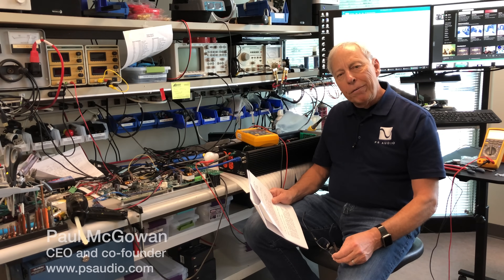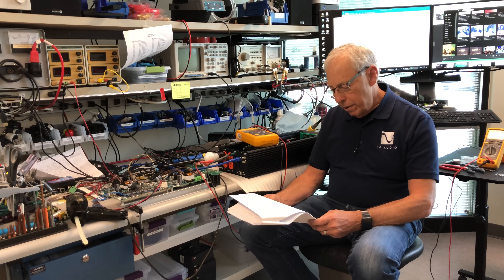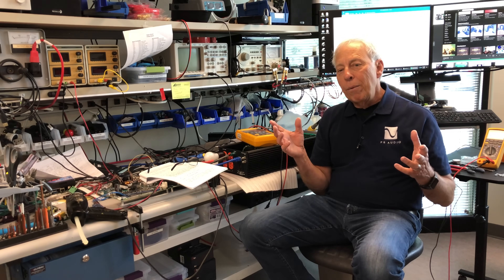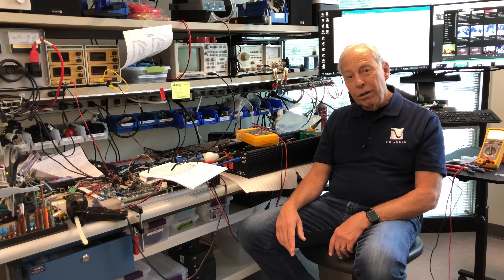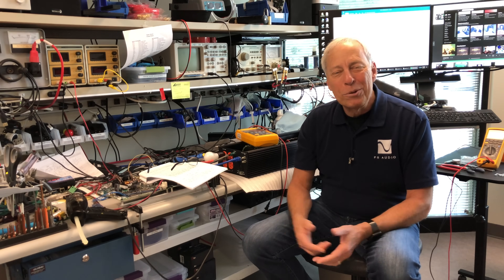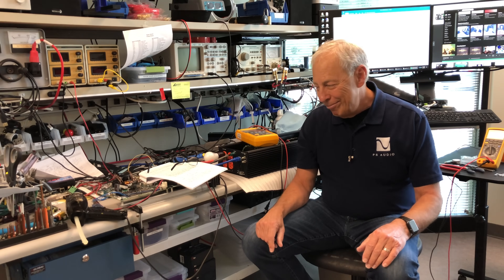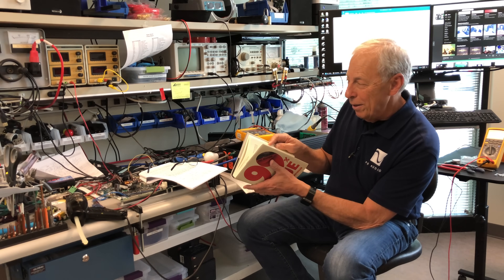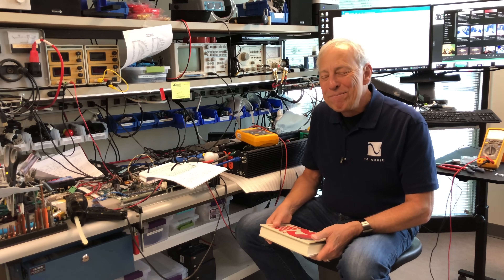Why hasn't the perfect amp been built?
Power amplifiers are pretty simple in concept: small signal in, lots of watts out. So, over all the many decades of design why are there no perfect power amplifiers? Have a question you want to ask Paul?